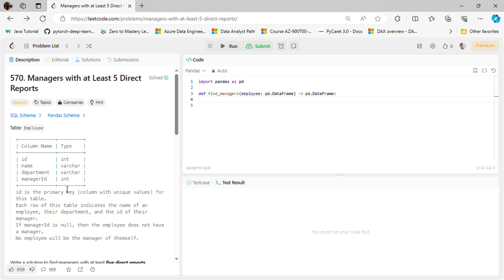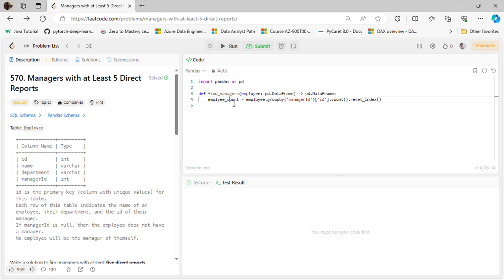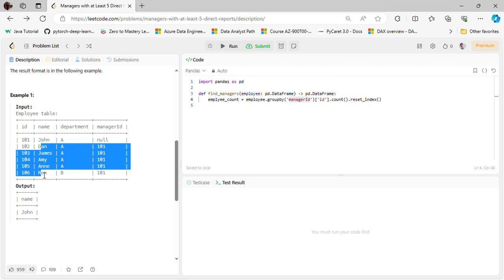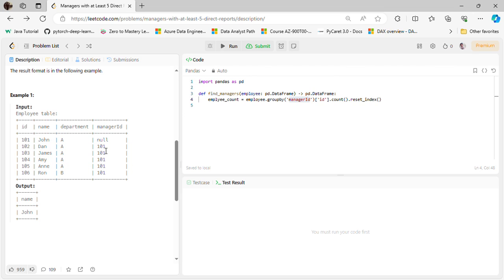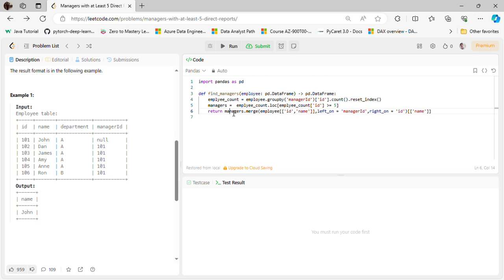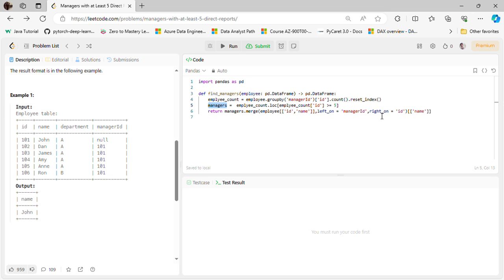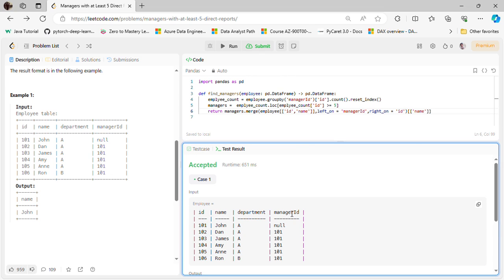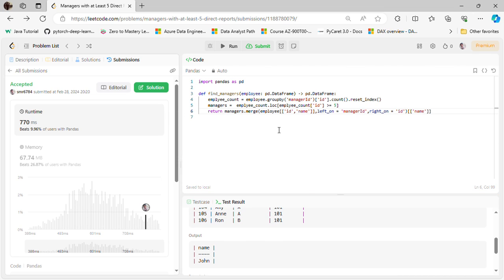Find number of employees under manager / LeetCode SQL / Python data analysis / PANDAS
Weclcome back everyone to another pandas video where we are going to solve  a new problem and use techniques available in pandas to solve this leetcode problem. I hope you will learn something.